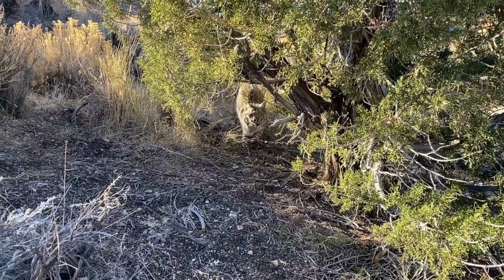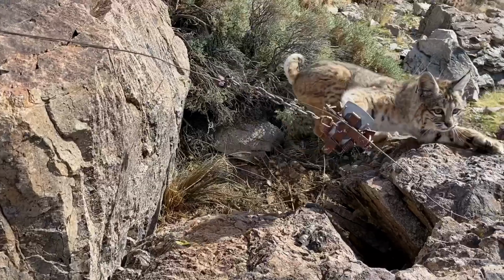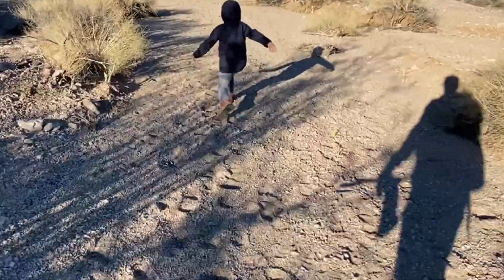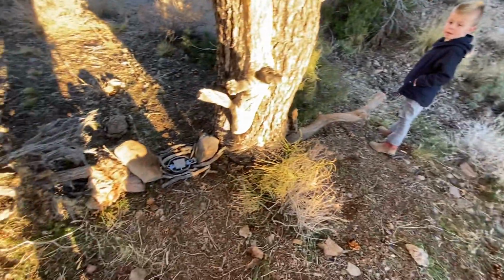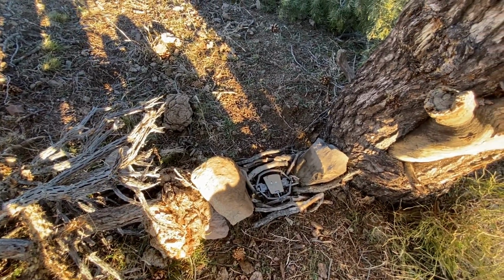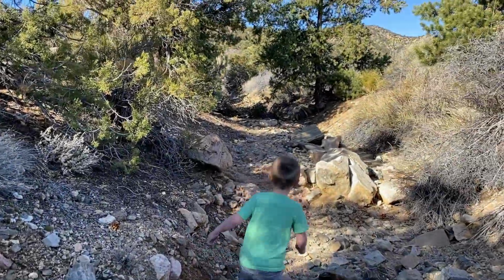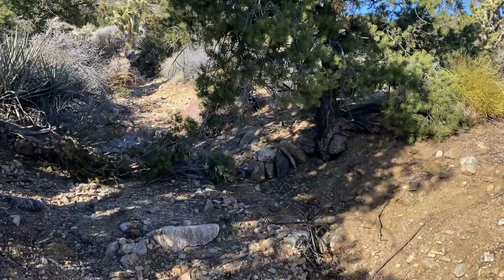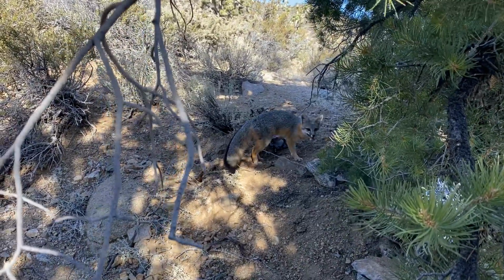S2:E6 Big Desert Coyote Yepping at Me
Expanded the line a little, then checked traps.  Not the best check ever, but I'm not complaining.  Only 9 more trap checks before our season is over so we will take whatever we can get.